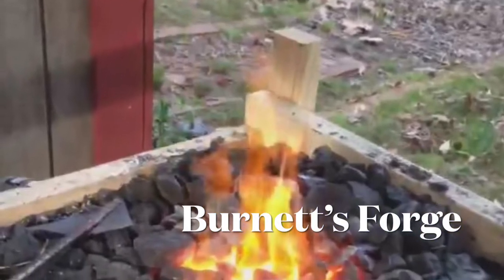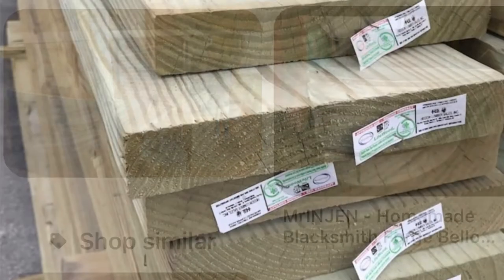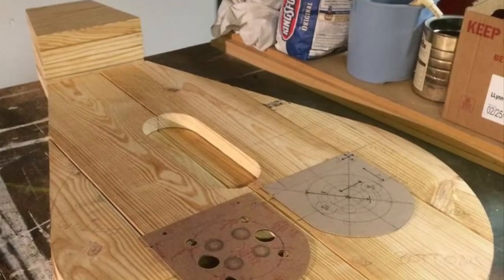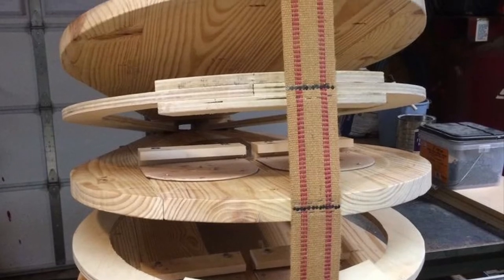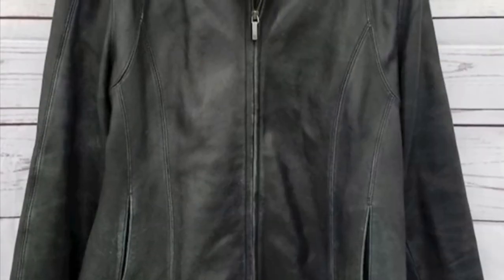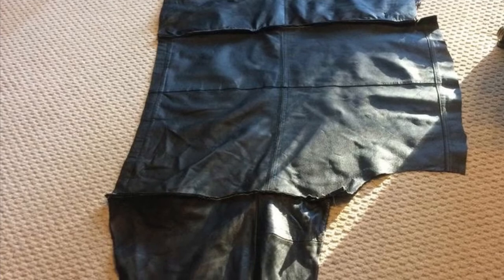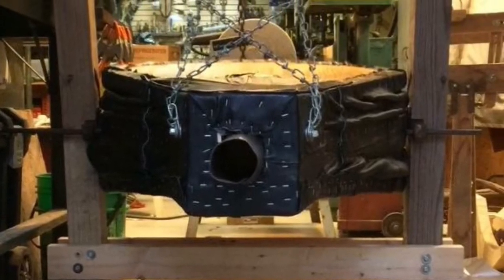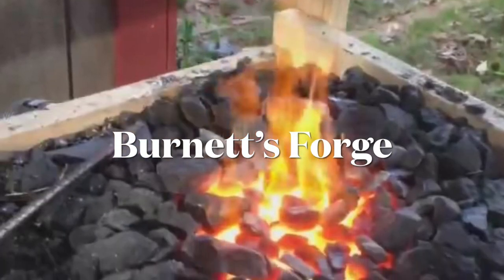Building Traditional Bellows for the Blacksmith Forge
3’ x 6’ Traditional wooden Bellows for use with a Blacksmith Forge.

Construcción de bellas tradicionales para la fragua del herrero